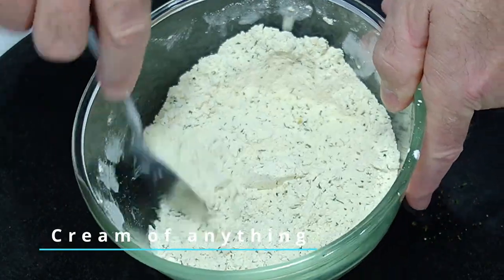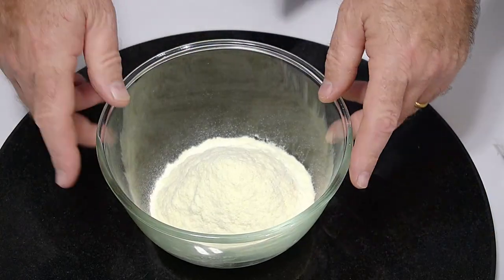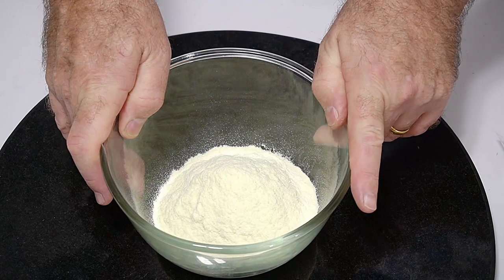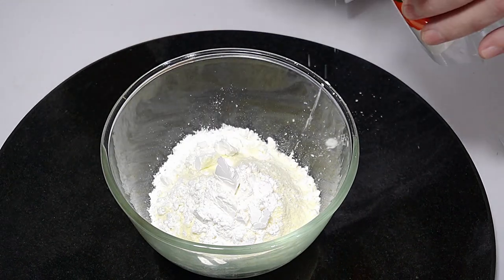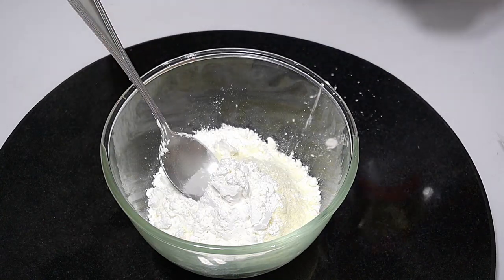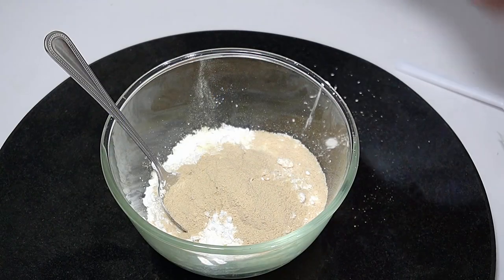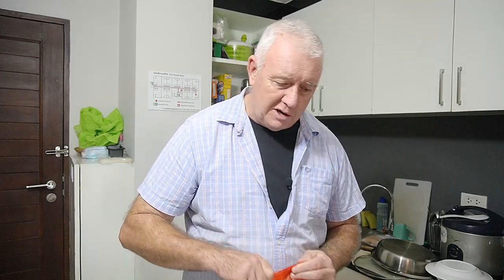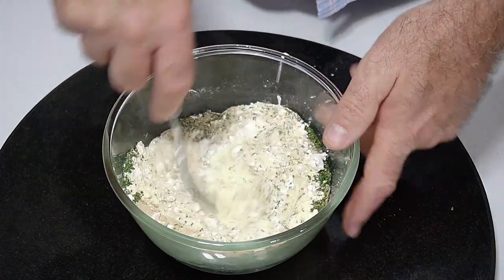Cream of Anything Soup - NO CREAM - The must-know soup powder!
Cream of Anything Soup - NO CREAM -The must-know soup powder! the cupboard ingredient which is a must if you like soups! So versatile just add to boiling water and you have a soup!

Ingredients:
1 cup instant dry milk powder 125g
5 tbsp - 1/3 cup cornstarch
2 tbsp -16g - 1/8 cup chicken bouillon granules - USE VEG powder for veggie type soup
2 tsp dry onion flakes / onion powder
1/4 tsp thyme
2 tsp parsley
1/2 tsp pepper
½ tsp tarragon if you want to go French
Combine all ingredients in a bag, jar, or any container and shake to combine.
Mix 5 tbsp - 1/3 cup of mix with 1 cup of boiling water and add to any recipe that calls for cream of soup.
Add a swirl of cream (optional) serve with crusty bread for a delicious meal